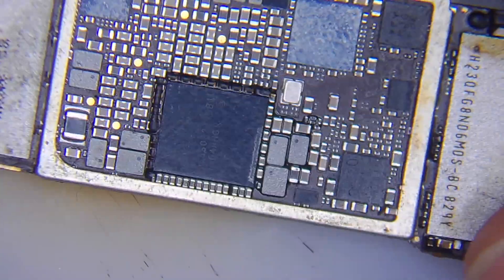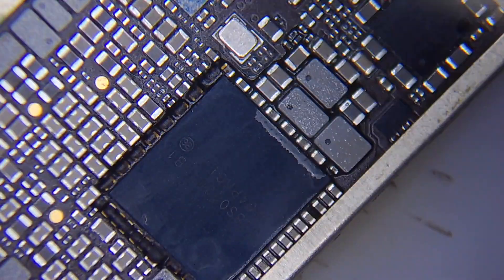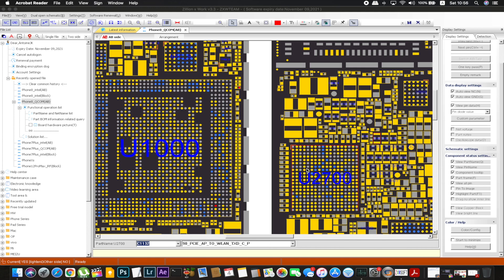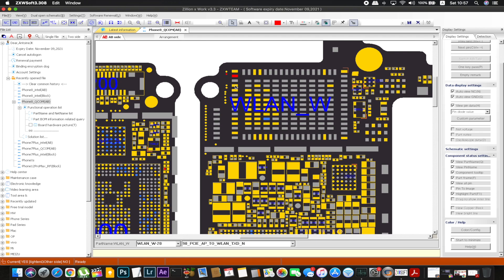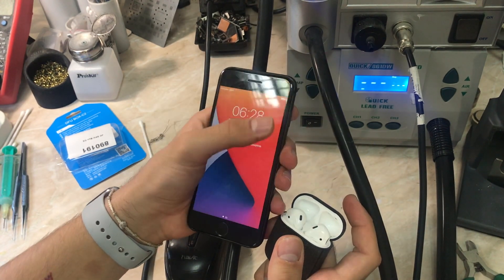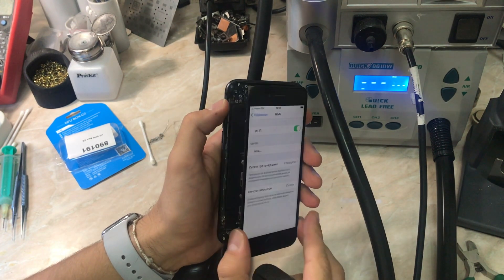iPhone 8 Greyed Bluetooth Keeps Searching (How To Repair)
Hello Everyone.
in today's video, we have an iPhone 8 with a problem with Bluetooth problem keep searching, and sometimes it could be greyed out so in this video I will be talking about this problem the right diagnostics, how to repair this problem, and also I will be talking about the board view for wifi-Bluetooth ic and also a little part about non-polarized capacitor so you can get a general idea about this problem and how to fix it.

0:00 Intro
1:08 Looking at the board under the microscope
2:29 Removing Wifi IC
3:06 Diagnostics and explaining
5:15 Solder the new WiFi ic and reball
6:22 Testing our job and explaining the AirPods animation problem

Now All The Links Has Been Updated To Aliexpress Links Except Microscope Stuff And All The Links Are Working Fine
(BUT YOU HAVE TO SKIP THE AD TO ENTER THE LINK ANY LINK DOESN'T WORK PLEASE MAKE SURE TO MENTION IT IN THE COMMENTS DOWN BELOW)

*NOTE: YOU CAN OPEN THE UPPER EAR SPEAKER OF ANY IPHONE AND TAKE AND TAKE THE ORANGE COIL FROM IT AND USE IT AS A CHIP WIRE JUMPER

Thanks for watching and as always I hope you enjoyed the video and it was helpful for you if you have any questions please leave them in the comments down below and for more interesting Fixes and Future videos please leave a like and subscribe to the channel.
AJK;)